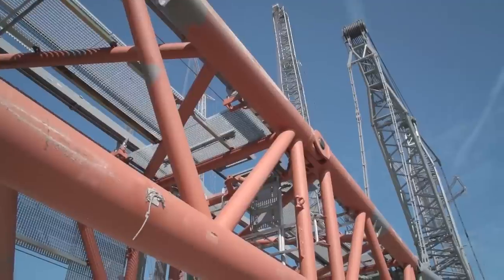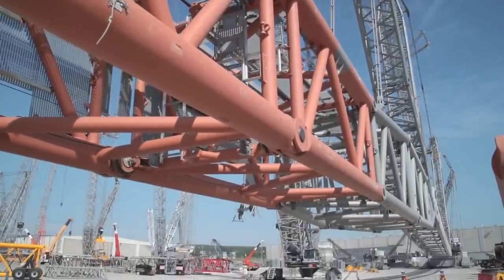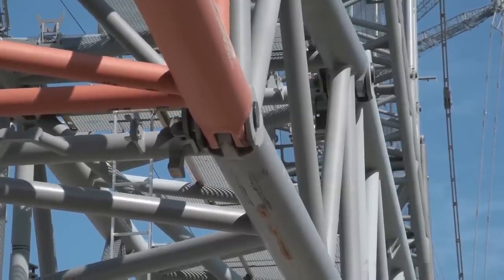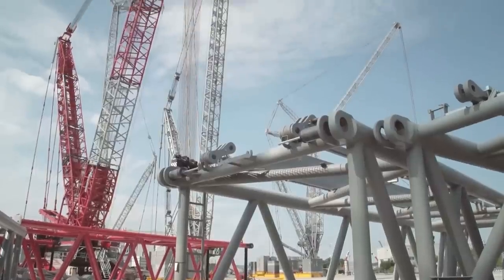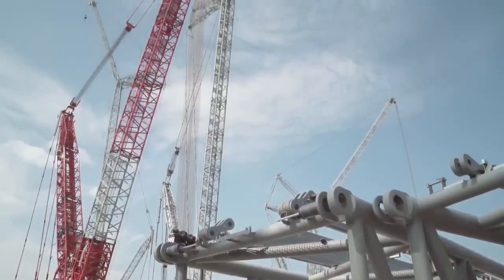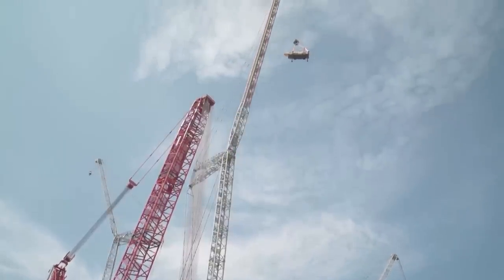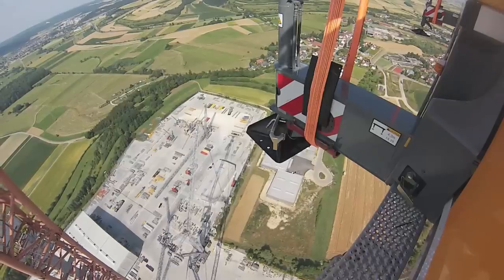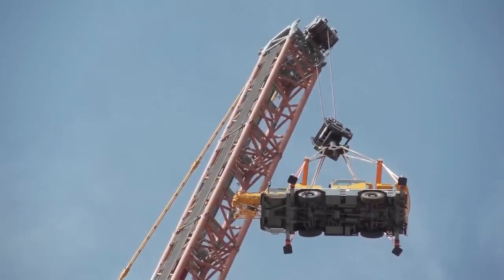Liebherr - LR 13000: Tallest crawler crane in the world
LR 13000 sets a new world record with pulley height of 248 m!

The LR 13000 is not only the most powerful conventional crawler crane in the world, it is now also the highest. In July 2013 it was erected in its maximum lattice boom configuration at the manufacturing plant in Ehingen, Germany. The combination of the 120 m main boom and the 126 m luffing jib produces a lattice boom system with an overall length of 246 m. Mounted on the solid crawler chassis, the crane thus reaches a height of 248 m.